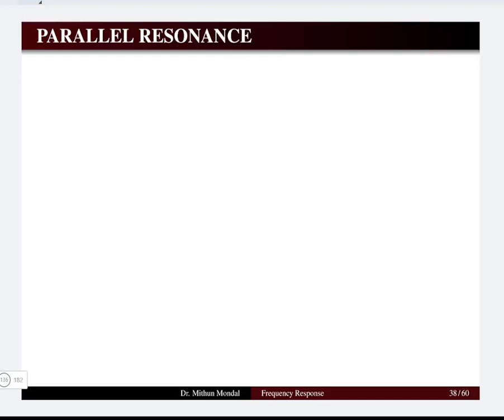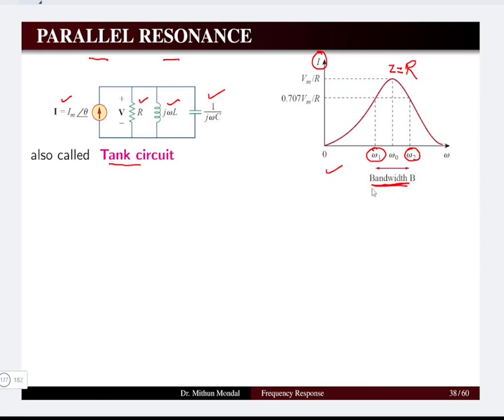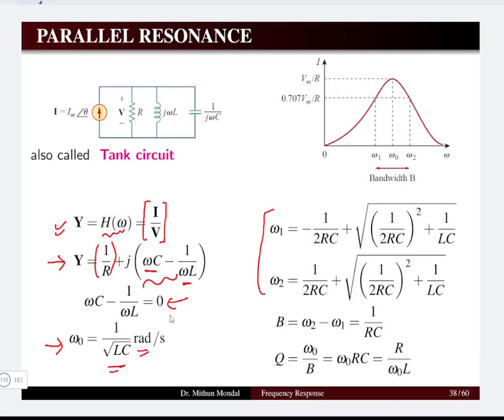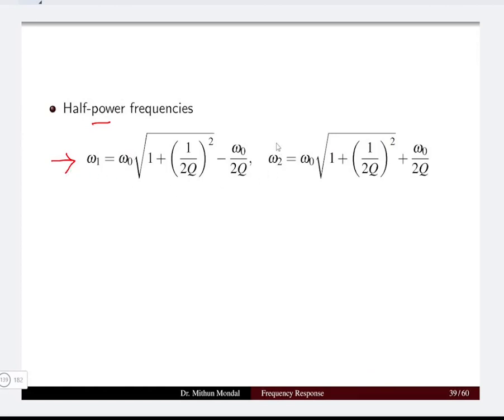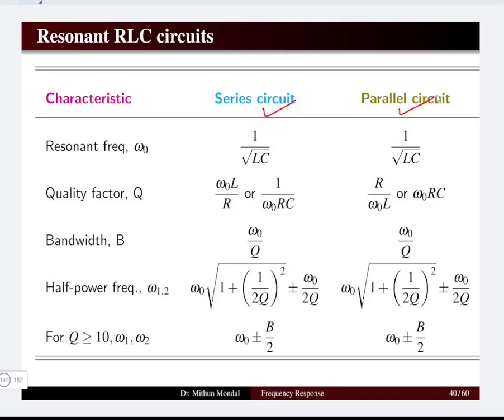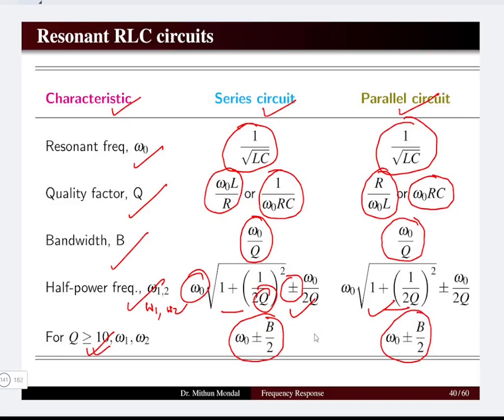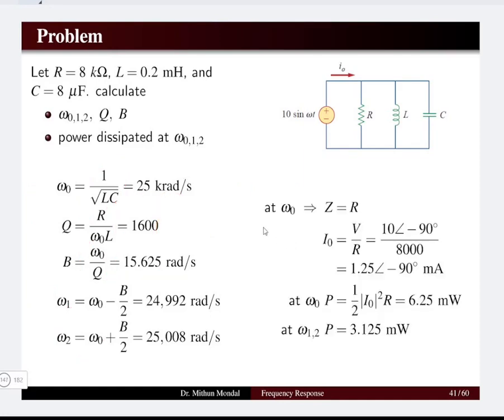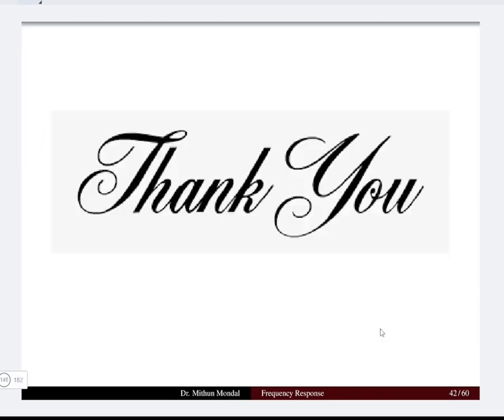Electric Circuit Analysis | Lecture - 15 D | Parallel Resonance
"Parallel Resonance: Understanding Resonant Frequency and Impedance in Parallel RLC Circuits"

Parallel resonance, also known as anti-resonance, occurs in an RLC circuit when an inductor (L) and a capacitor (C) are connected in parallel and their reactive effects cancel each other out at a specific frequency. At this resonant frequency, the circuit's impedance reaches its **maximum value**, leading to a **minimum total current** drawn from the supply. Despite the low supply current, there's a large circulating current between the inductor and capacitor, making it useful in applications like filter circuits (rejecting unwanted frequencies) and impedance matching.

Important search queries: parallel resonance circuit, RLC parallel resonance, resonant frequency parallel circuit, impedance at parallel resonance, parallel resonance applications, quality factor parallel resonance, difference between series and parallel resonance.